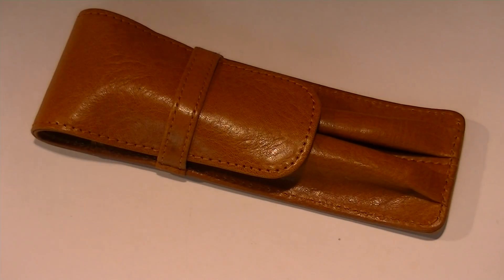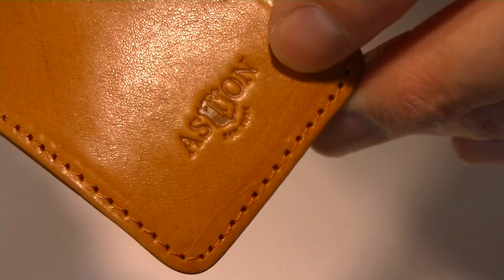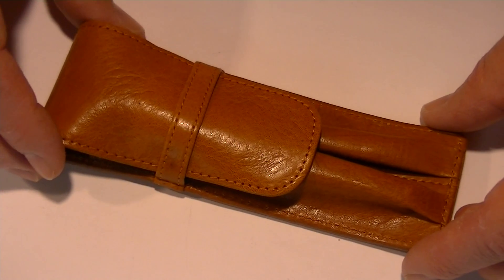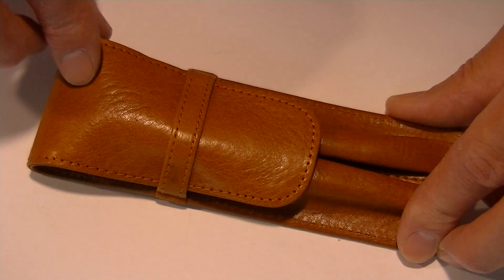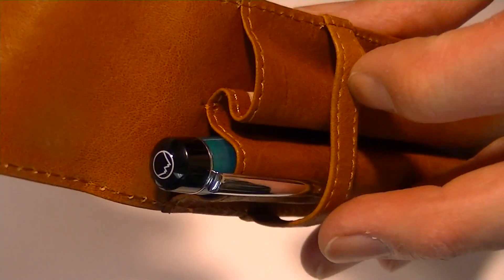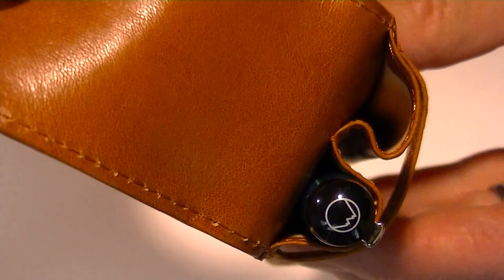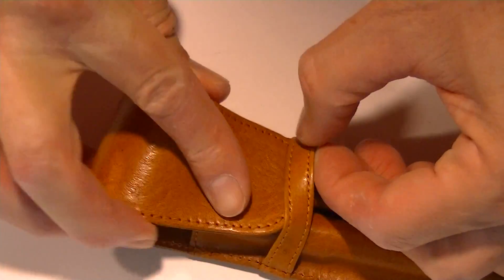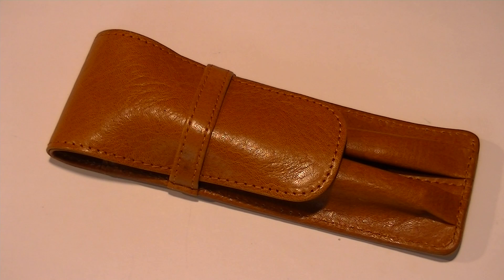Aston Leather Dual Pen Carrying Case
Details about the Aston Leather Dual Pen Carrying Case
See the Aston Leather Double Pen Carrying Case up close. Learn how to change the ink. See what comes with the pen and how it is packaged. Get your Aston Leather Dual Pen Carrying Case